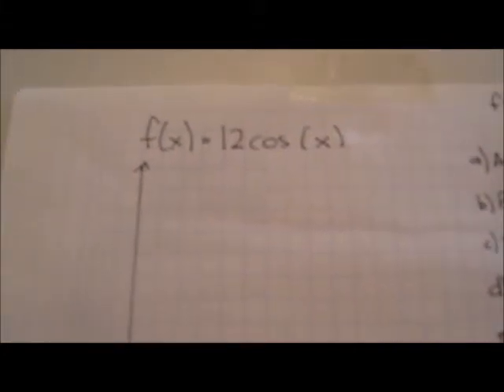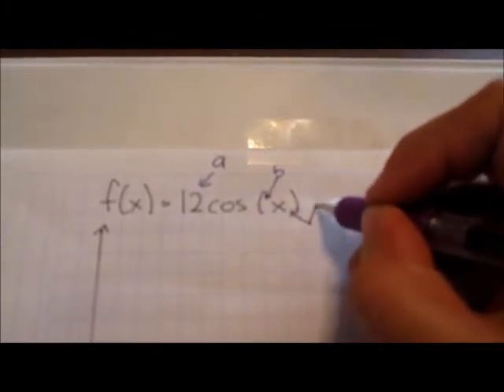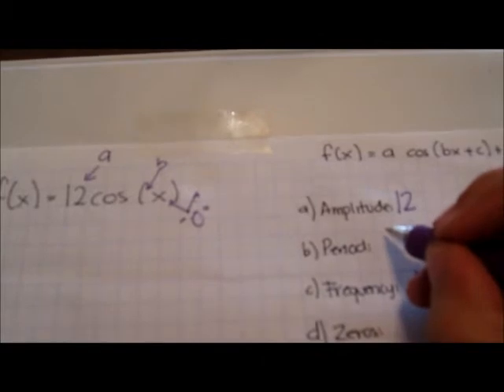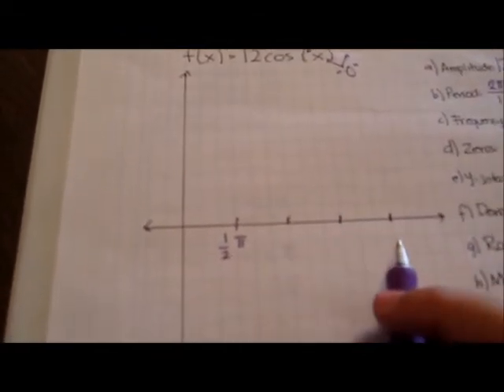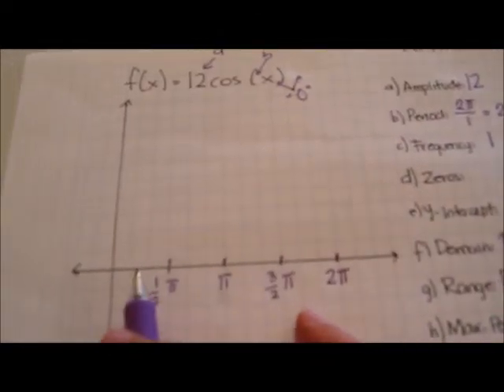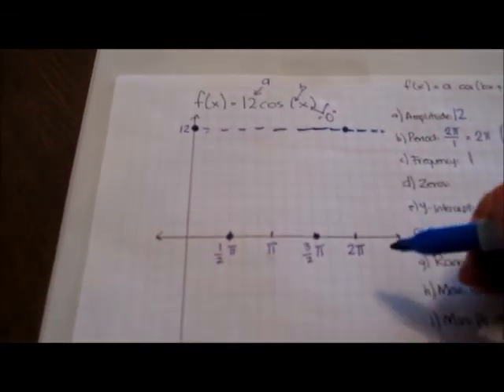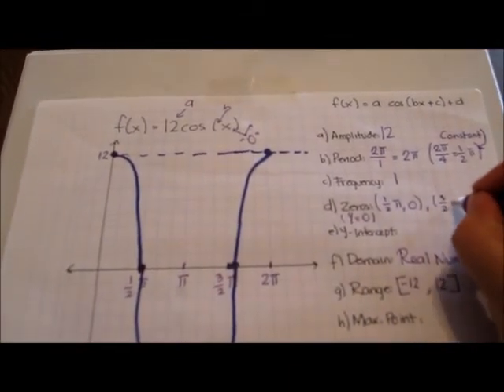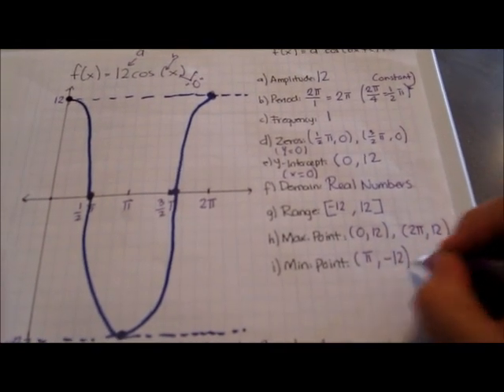04 Trigonometry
f(x) = a cos (x)